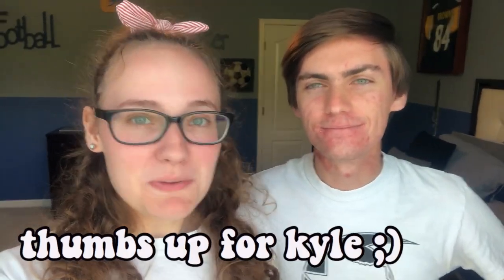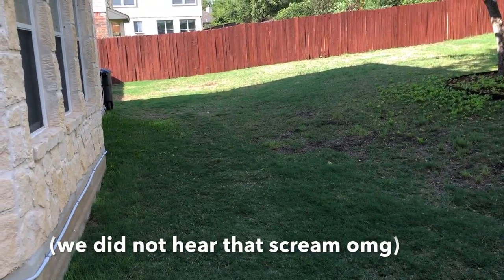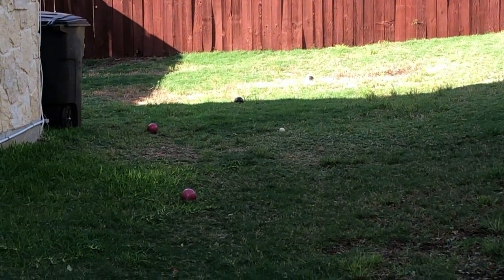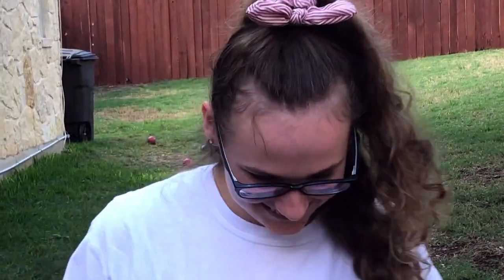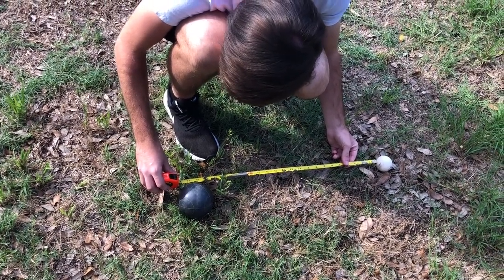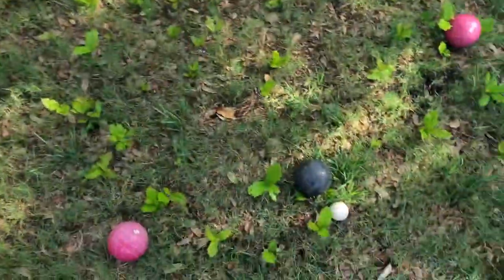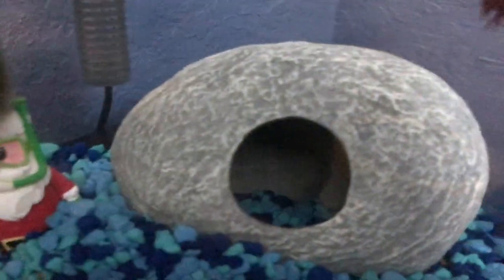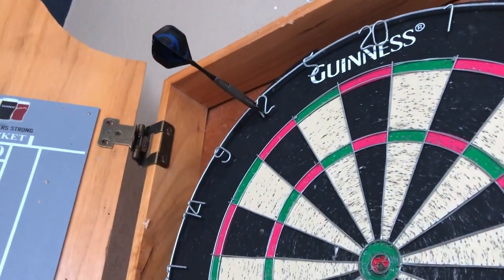Summer Day Vlog// at home picnic with my boyfriend, bocce ball and ordering Cupshe swimsuits!!!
I hope you enjoyed this short summer day vlog with my boyfriend, Kyle, and I! I am getting ready for a trip to Florida this week and I have lots of fun content coming up (finally!!) and I cannot wait to share it with you. Smash the LIKE button and don't forget to SUBSCRIBE to my channel so you can be the first to see my Billie razor unboxing and review, Cupshe swimsuit haul, Florida vlog and my first week working as a summer camp counselor at KE Camps!! It has been a long stay-at-home period but I am excited to slowly and carefully ease back into a normal schedule.

✰FAQs✰
What type of camera do you use? iPhone 8